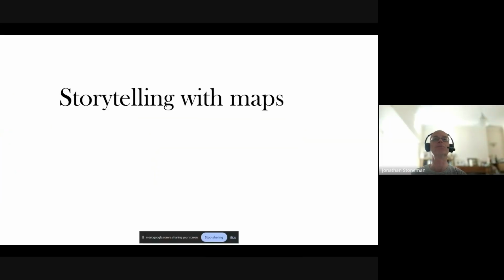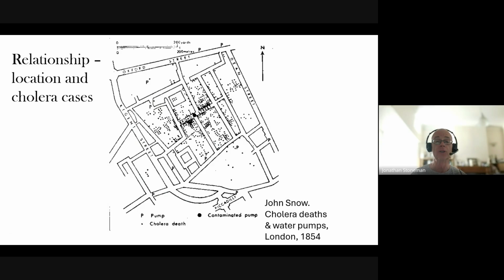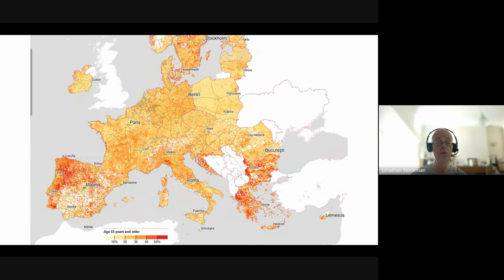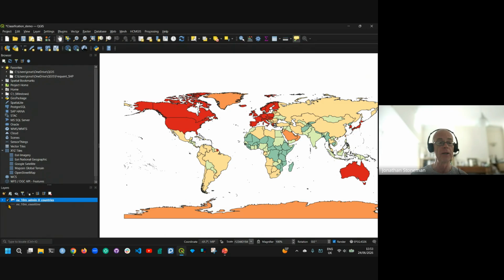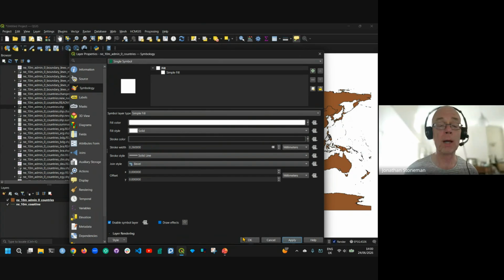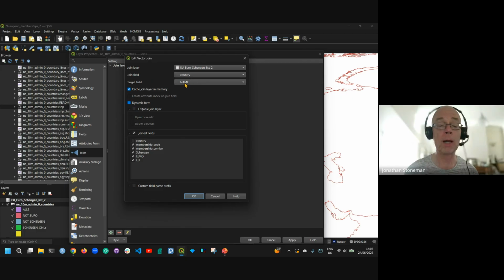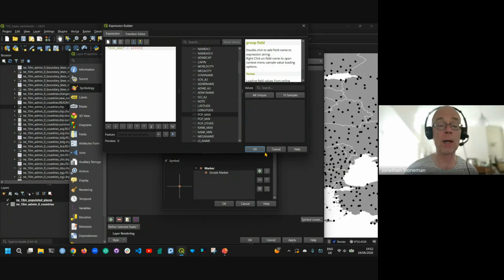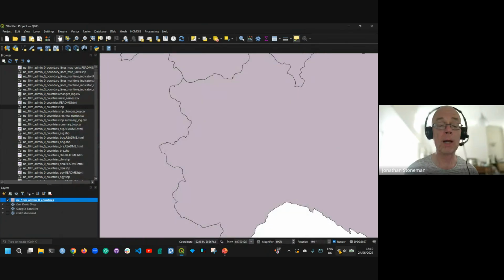🗺️ Pondcast #7: A deep dive into maps & QGIS intro (with Jonathan Stoneman)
Most maps might not be showing you what you think.

In this Pondcast, Jonathan takes us through storytelling with maps and gives a hands-on intro to the free, open-source mapping tool QGIS.

We get into:

- The four things a map can show: comparison, composition, distribution, relationships (and how to pick before you start)
- Why "Trump's favourite map" and many others are really just population maps
- When a map is the wrong call, and a table would tell the story better
- Where to get free shape files
- How to build a map layer by layer in QGIS, join your own spreadsheet data

If you've wanted to make maps but didn't know where to start, this one's for you. No coding needed.

Timestamps:
0:20 Introduction to maps
16:44 QGIS demo
45:40 Wrap-up